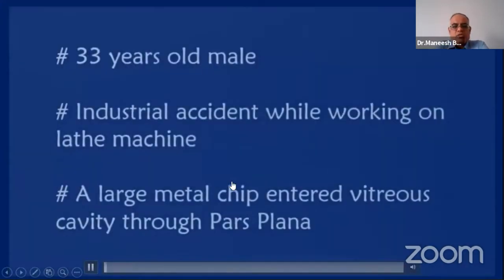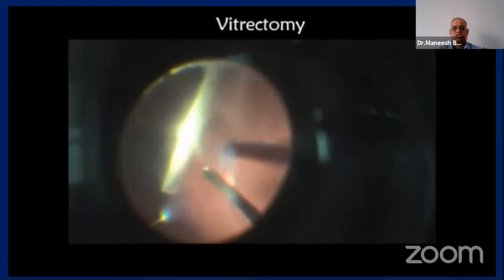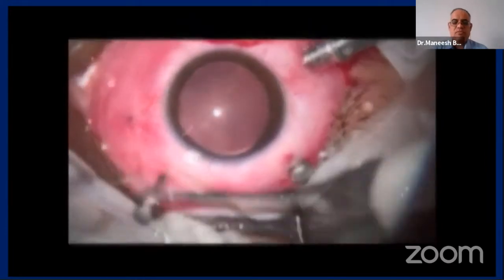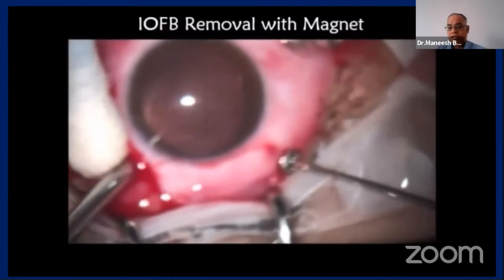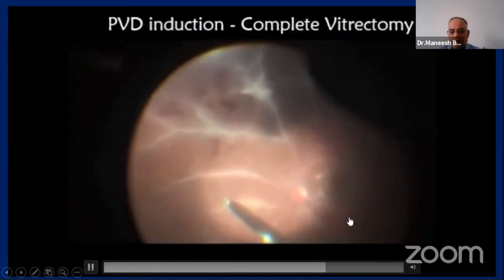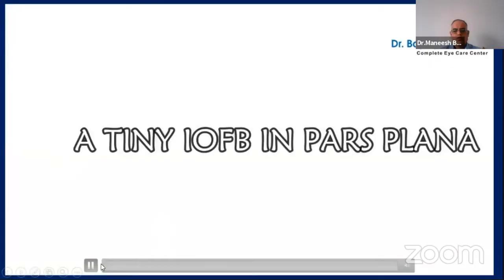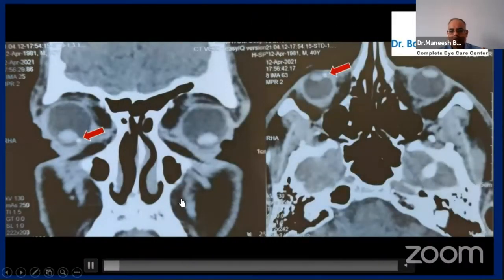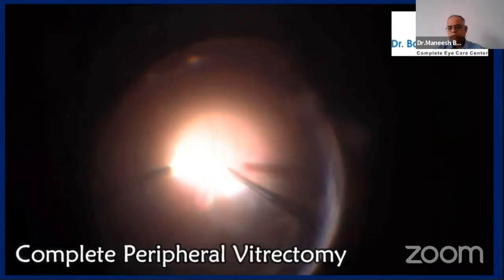AIOC2021- IC219-Topic-Dr. Maneesh Bapaye